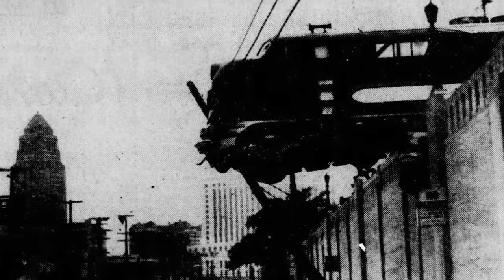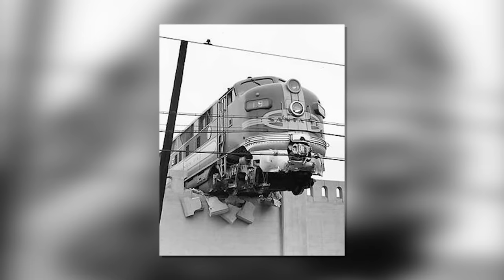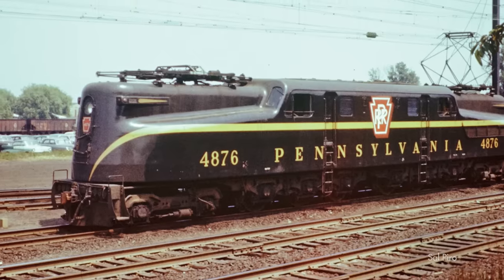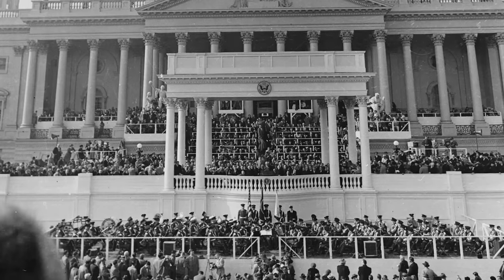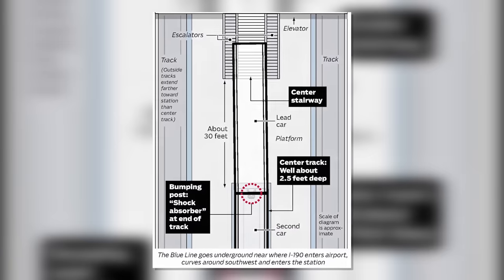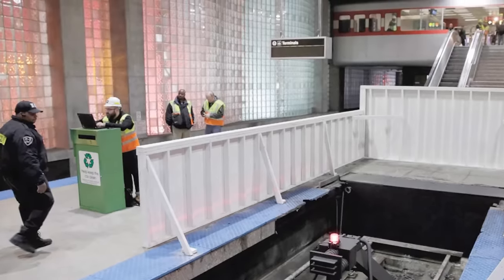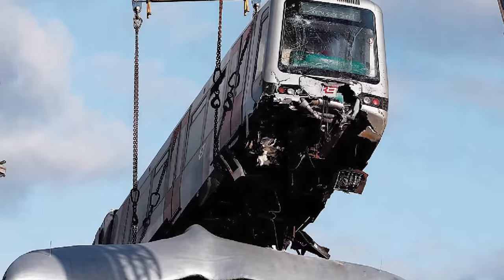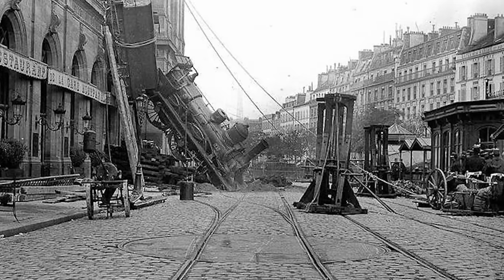What Happened to This Runaway Train?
The Santa Fe passenger train incident at Los Angeles' Union Station marked a dramatic chapter in the history of railway transportation. On that fateful day, the train, bound for its destination, encountered a catastrophic failure in its braking system, rendering it unable to stop as it approached the station platform. With its momentum unchecked, the train crashed through a concrete barrier, shattering the tranquility of the station's concourse. The deafening roar of metal meeting concrete echoed through the halls as panic ensued among passengers and bystanders. Miraculously, despite the chaos and destruction, there were no fatalities. However, the incident left an indelible mark on the collective consciousness, serving as a sobering reminder of the inherent risks associated with rail travel and prompting a renewed focus on safety protocols within the industry. In the aftermath of the event, rigorous investigations were launched, leading to the implementation of enhanced safety measures and the tightening of regulations to prevent such occurrences in the future. This historic incident at Union Station stands as a testament to the resilience of both the railway system and the human spirit, underscoring the imperative of continual vigilance in ensuring the safety of passengers and personnel alike.

» CREDIT
Scriptwriter -  Dillan Aultimate,
Music/Sound Design: Dave Daddario